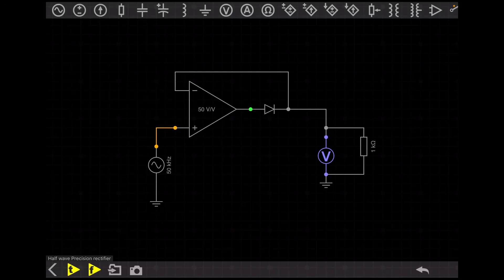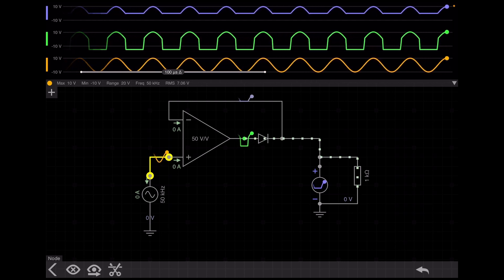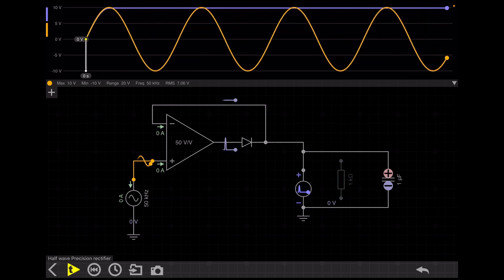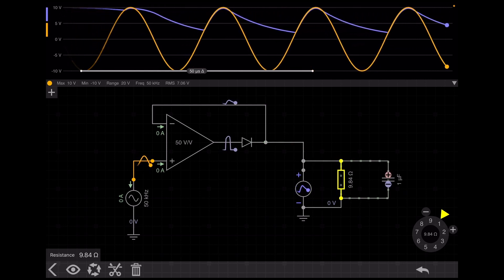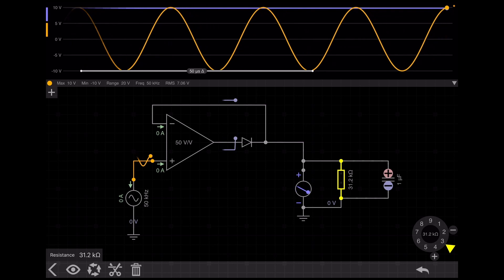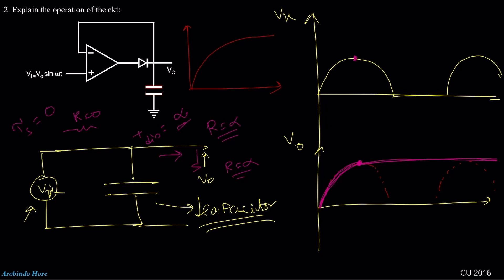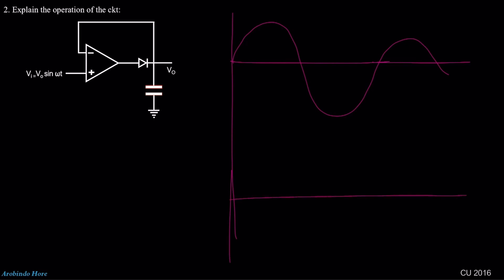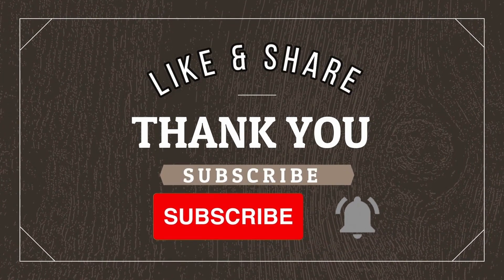Half Wave Rectifier using OPMAP with Capacitive Filter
In this video, we will discuss Half Wave Rectifier using OPMAP with Capacitive Filter. First, we will describe the circuit operation of a half wave rectifier then we will add a capacitor filter and will discuss the output. We will also provide a detailed explanation of the working of the capacitor filter.